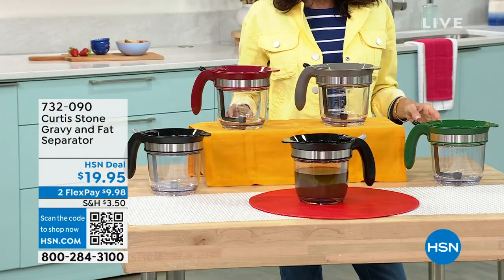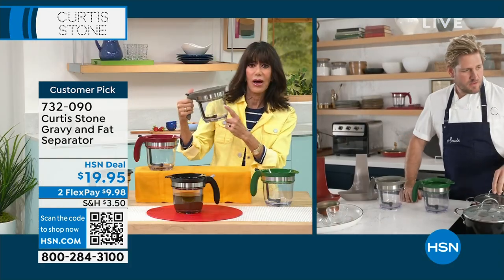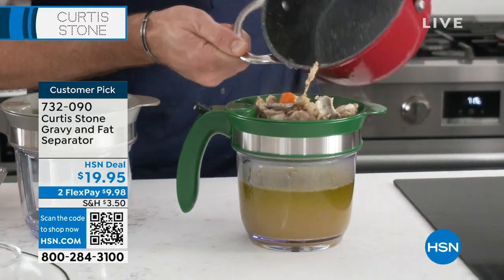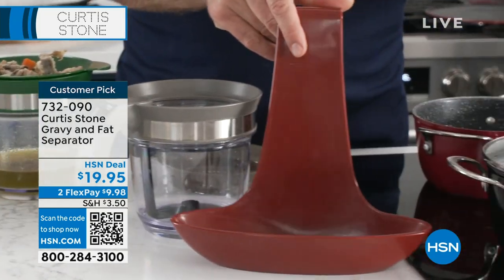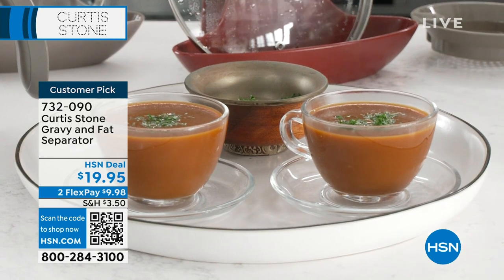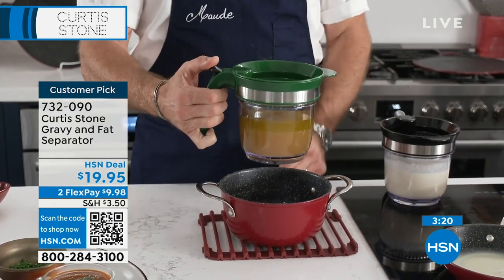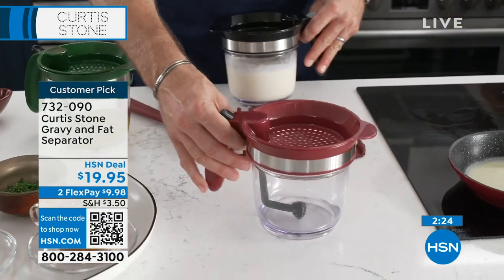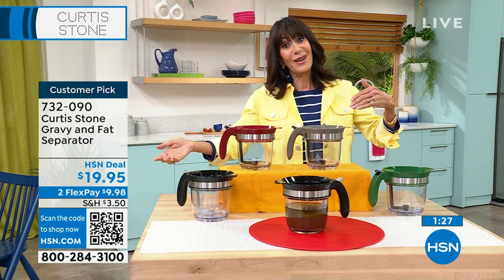Curtis Stone Gravy and Fat Separator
When you're making savory gravies and sauces, you'll love the ease and convenience of Curtis' ingenious fat separator.
A builtin strainer lid filters out unwanted meat, herbs, and vegetables, while a simple squeeze of the innovative
thumb trigger releases liquid from the bottom, leaving the fat behind. An easy and healthy way to make gravies
from scratch for the holidays!

    Jug
    Handle
    Lid